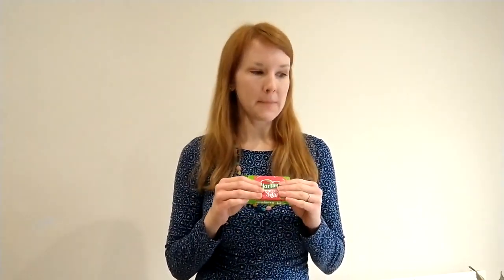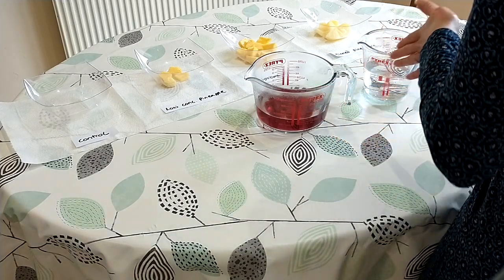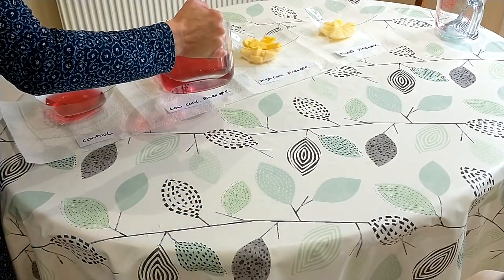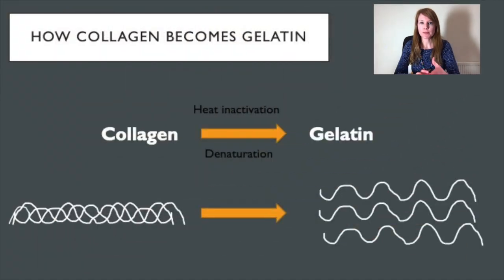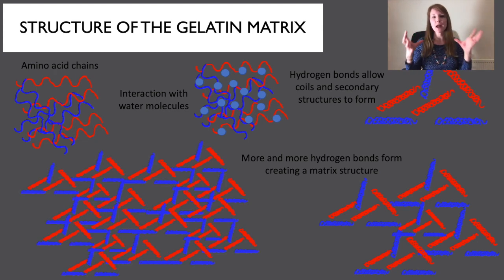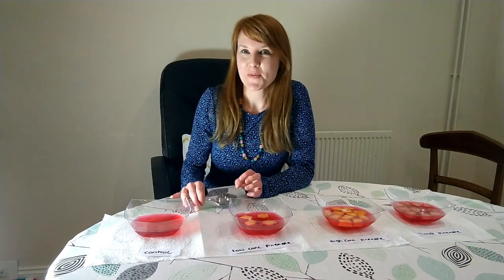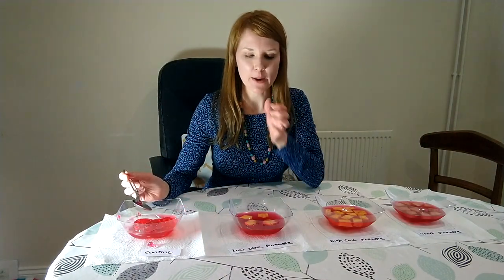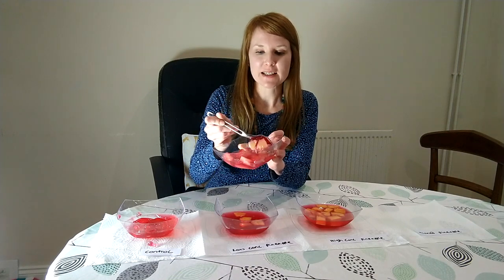Proteins part 3: Practical experiment time! An A-level biology learning resource.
This video, in combination with our proteins part 1 and part 2 videos, gives a good overview of proteins for A-level biology students. In this video you will learn about proteases by doing a fun at-home science experiment. All you will need is some fresh pineapple and some jelly. If you also have some tinned pineapple this is a good addition to the experiment. You will then need 4 bowls, some hot water and a fridge.

Break up your at-home learning or revision with our NCBE A-level biology videos :)

for their images.